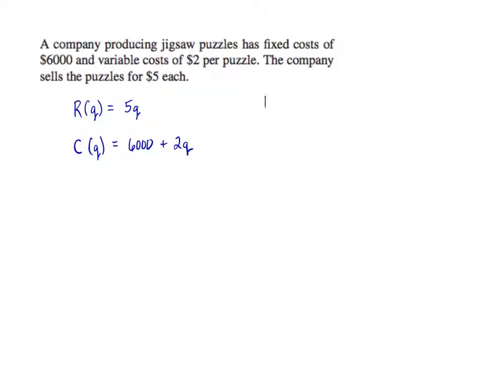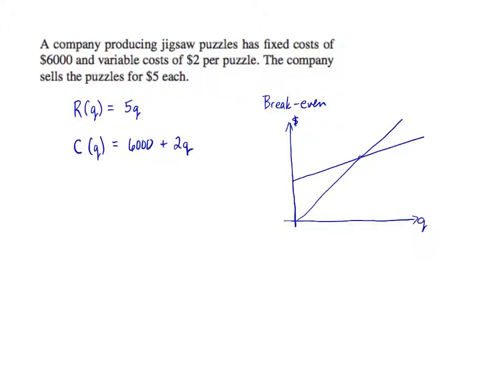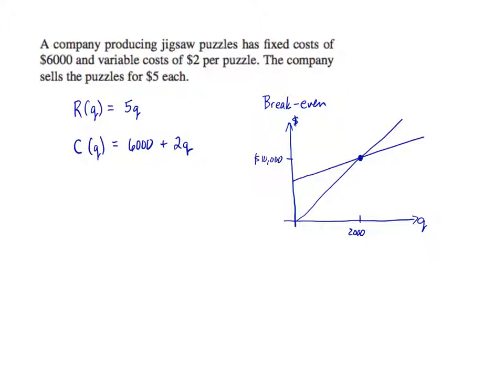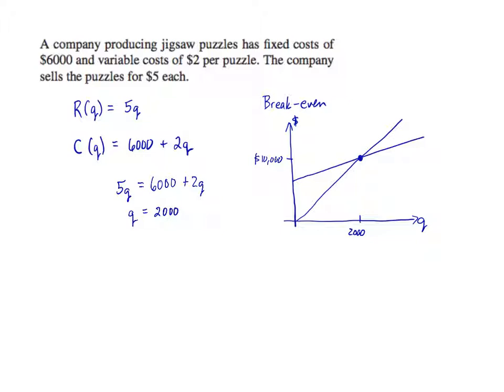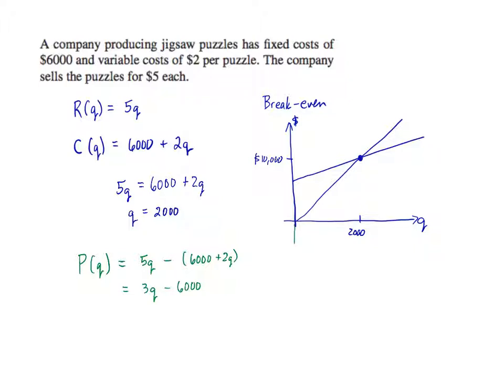RevCostProf (words - video)